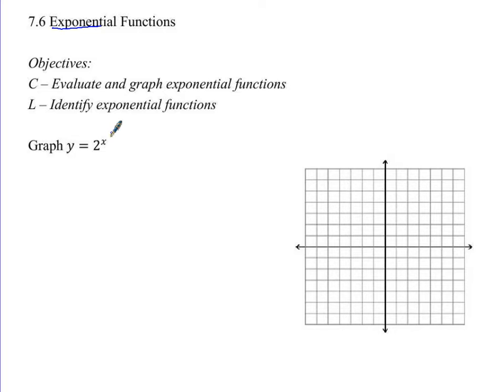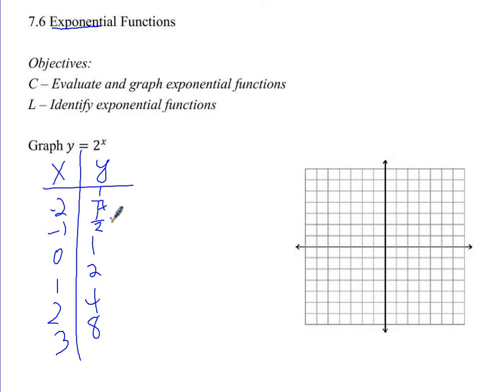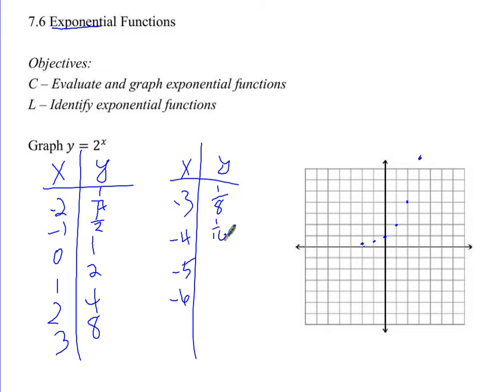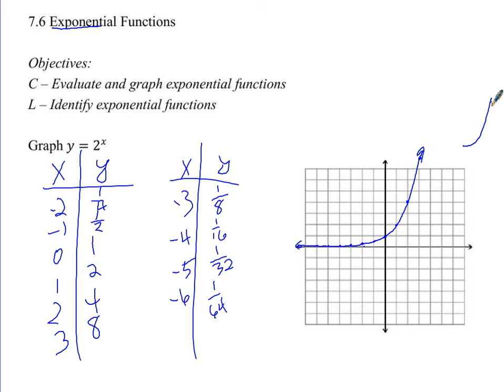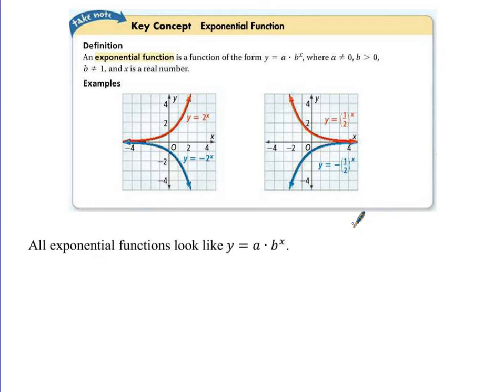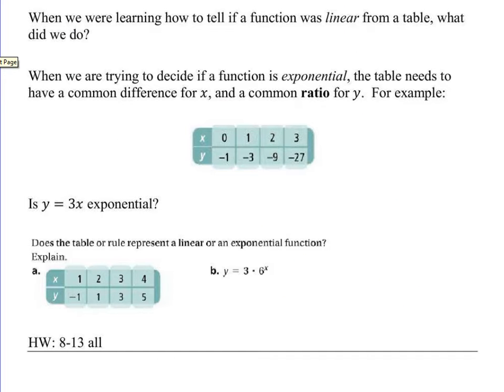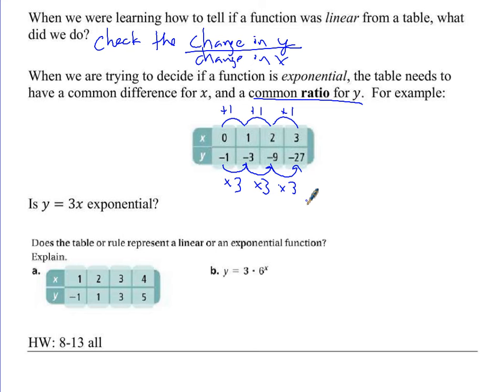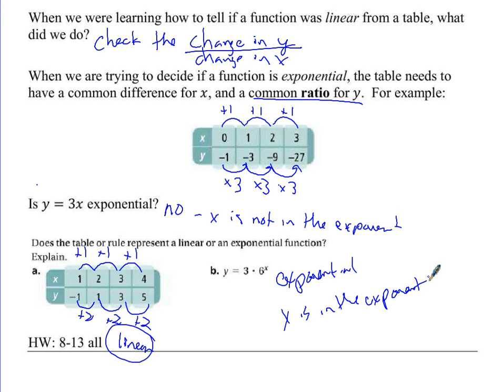A1 7 6 Exponential Functions